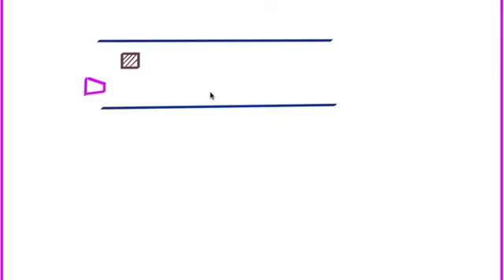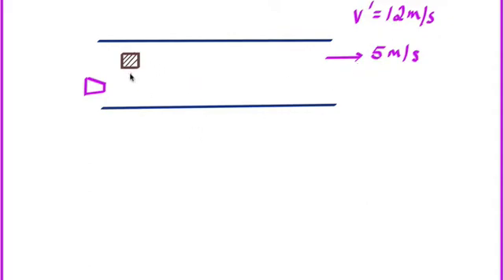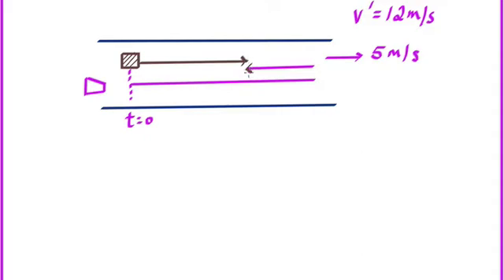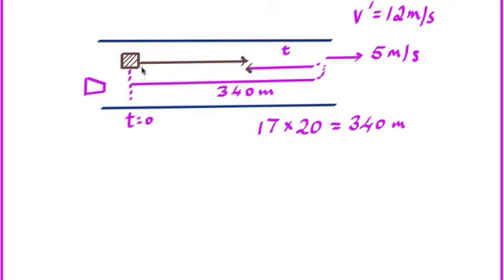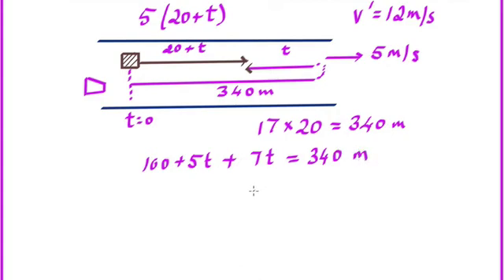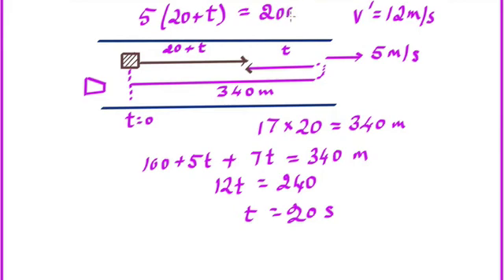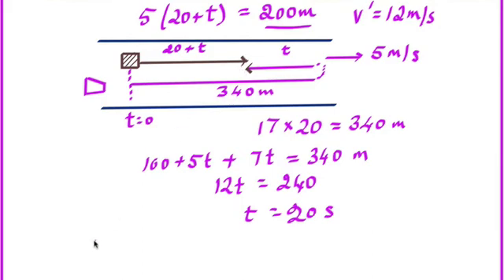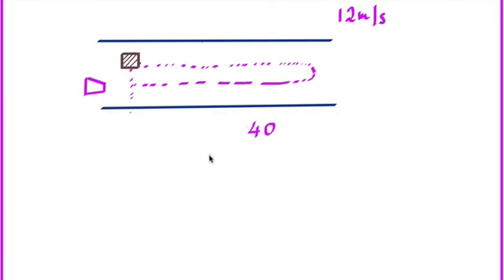The right Frame of Reference can make problem solving EASY!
A raft drifts down a river.  A motor boat passes it , travelling down river for 20 seconds, then turning around, it now moves upstream to meet the raft.  How far has the raft drifted in the meantime? You can solve the problem in the ground frame or the raft frame.